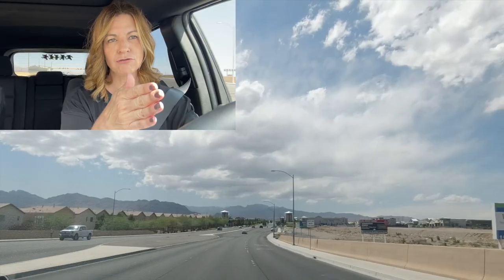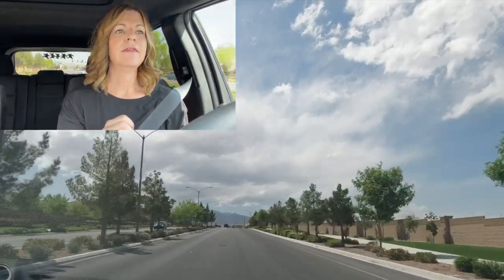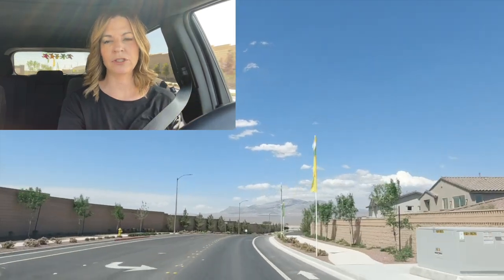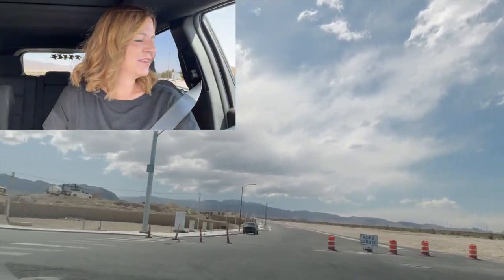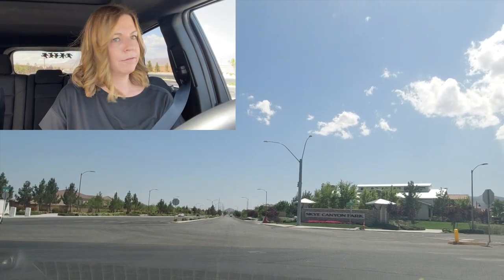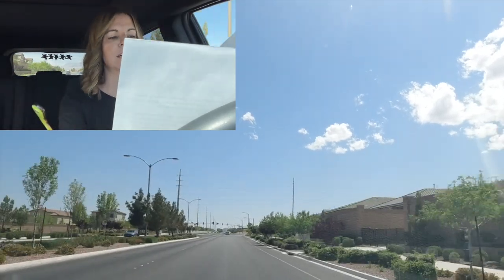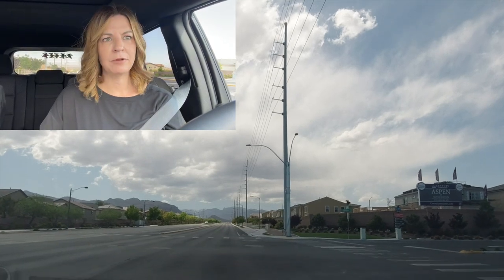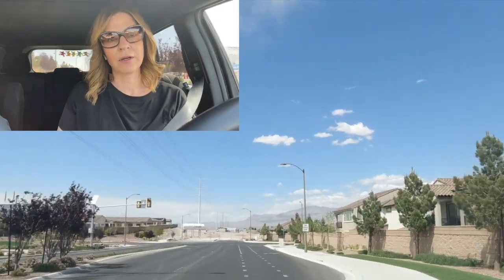Skye Canyon Neighborhood Drive Through Tour in Las Vegas, NV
Skye Canyon Neighborhood Drive Through Tour

Come join me as I drive thru all of Las Vegas' most sought after neighborhoods. In this tour I will be showcasing Skye Canyon in the 89166 zip code.

Company: Home Realty Center
License #: 180246